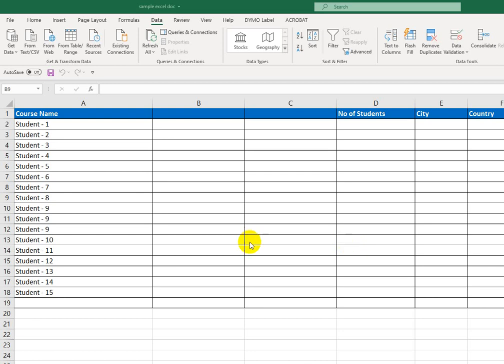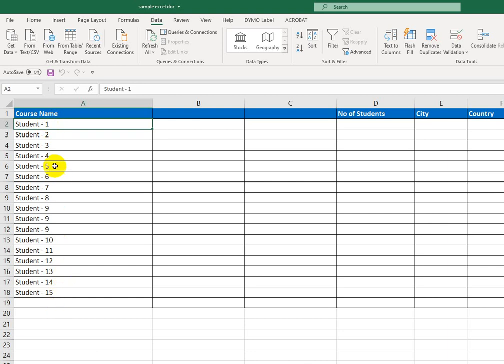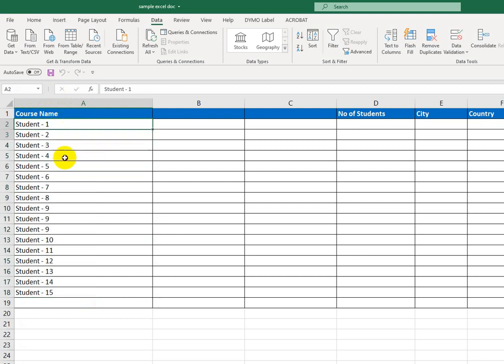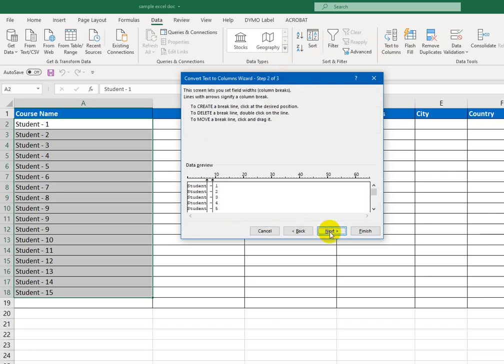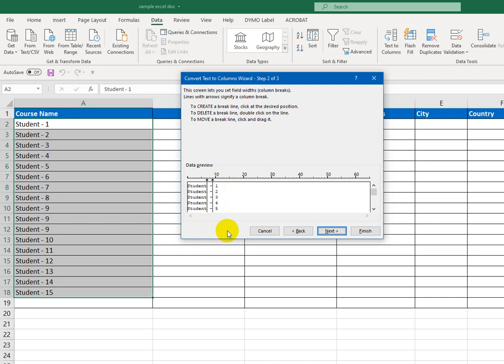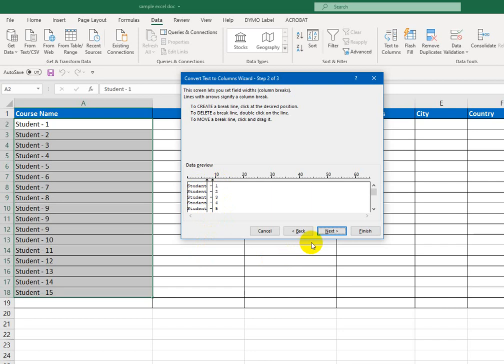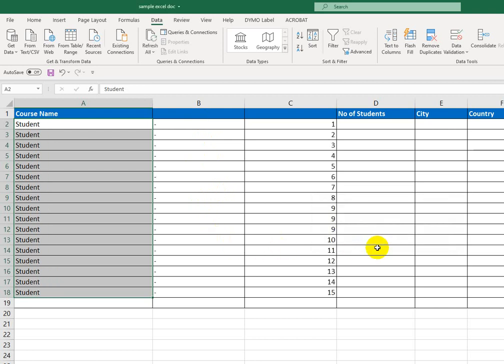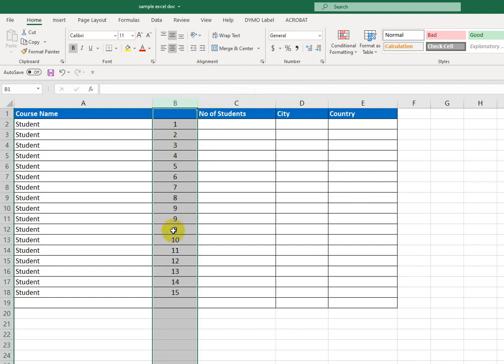Mastering Excel: Learn to split columns like a pro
Thank you for your request. Here's a detailed step-by-step guide on how to easily split one text column into two or more columns automatically.

Step 1: Open your Excel spreadsheet and select the column you want to split.
Step 2: Click on the ‘Data’ tab in the top menu and select the ‘Text to Columns’ option from the ‘Data Tools’ group.
Step 3: In the ‘Convert Text to Columns Wizard’ dialog box, select the ‘Delimited’ option and click the ‘Next’ button.
Step 4: Select the delimiter that separates the text in the column. For example, if the text is separated by commas, select ‘Comma’ as the delimiter. You can also select other delimiters like semicolon, tab, space, or any custom character.
Step 5: Preview the data in the ‘Data preview’ section to ensure that the split is correct. If the split is not correct, you can change the delimiter or adjust the column data format.
Step 6: In the ‘Destination’ section, select the cell where you want to start the split column. You can also select multiple cells if you want to split the column into more than two columns.
Step 7: Click the ‘Finish’ button to split the column. The split data will be displayed in the selected cells.
Step 8: If you want to split the column into more than two columns, repeat the above steps and select additional cells in the ‘Destination’ section.
That's it! You have successfully split one text column into two or more columns automatically.